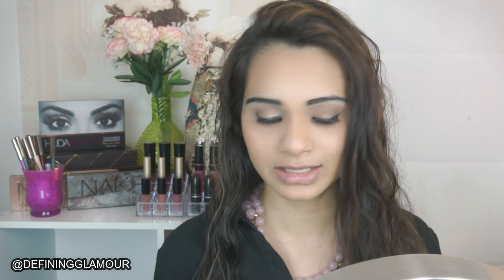Stila Stay All Day Liquid Lipstick Swatches: NEW SPRING SHADES 2017 | Medium Skin Tone!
♡Follow Zaina (DazzleBlush)♡
♡Follow me♡
♡Stila Liquid Lipsticks Spring Shades 2017♡
1) Notte
2) Biscotti
3) Rubino
4) Angelo
5) Perla
Welcome back to Defining Glamour guys! This video is my current super simple makeup routine for this winter. I used the Urban Decay Naked Palette for the eyes with a pop of color on the waterline/lashline. It is super easy to recreate. I go through the step by step tutorial on how to achieve a simple makeup routine. Enjoy.

Thank you for all your love and support, guys! I appreciate you very much. Please continue your support for this channel.
❥My Previous Video's❥

♡About Me♡
Hi, Guys! My name is Hina and I am a Cosmetician! I am a housewife and have a beautiful 3-year-old daughter! I love creating beauty videos sharing my views and opinions about makeup, skincare and beauty DIYs! I have an immense passion for YouTube and creating beauty content that my viewers will enjoy! Youtube is my hobby and I enjoy every bit of it! My video upload schedule is every Wednesday and Sunday’s! On my channel, you will see a lot of makeup product reviews, Makeup Tutorials, DIY’s, Routines, Inspired Looks, & Giveaways to mention a few!